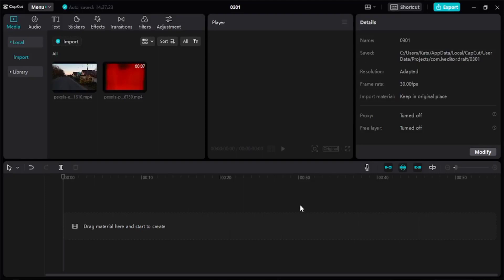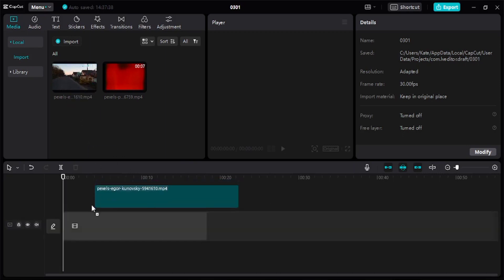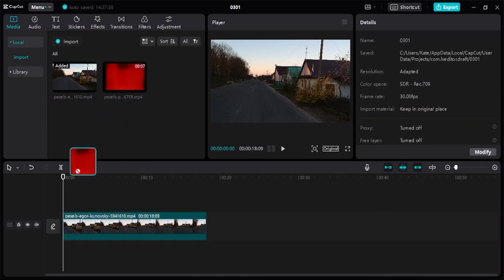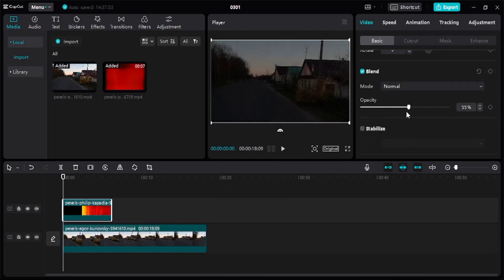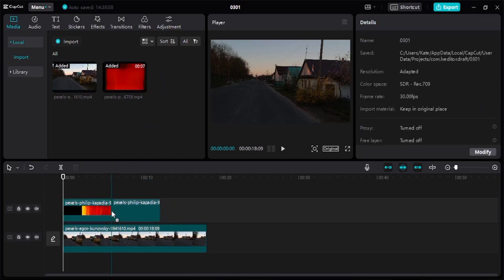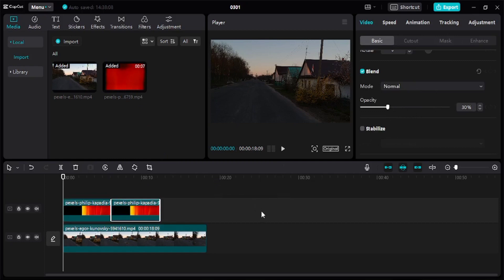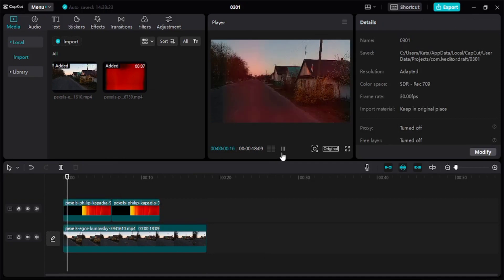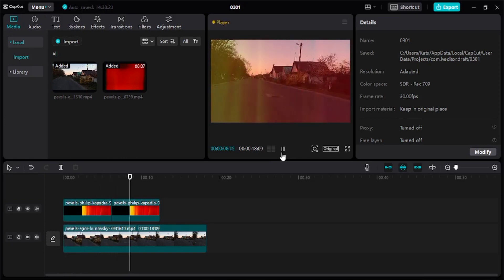How to Add Overlay On Capcut PC - Quick And Easy!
How to Add Overlay On Capcut PC. It is really easy to do and learn to do it in just a few minutes by following this super helpful tutorial to get a better understanding of everything.